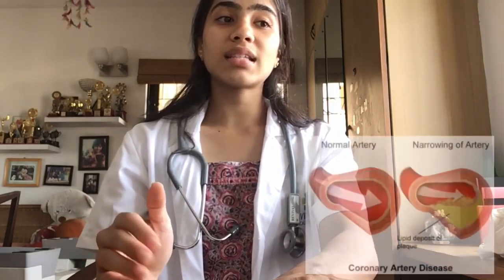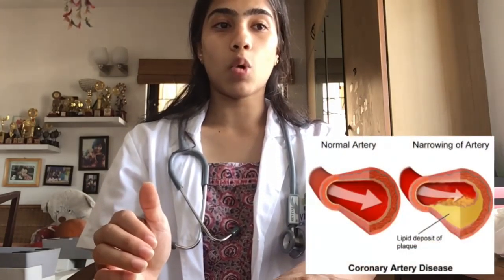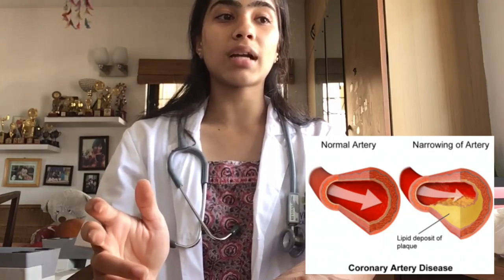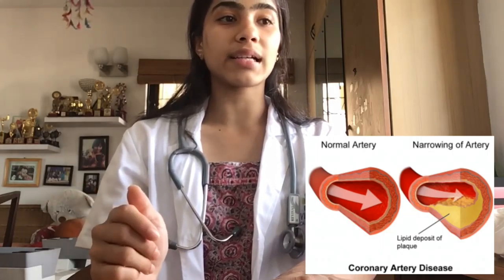Coronary Artery Disease | Part -1 | Day - 197